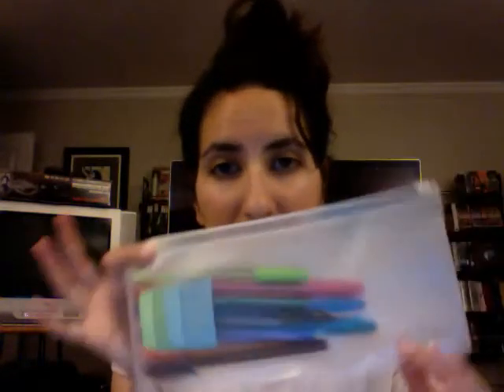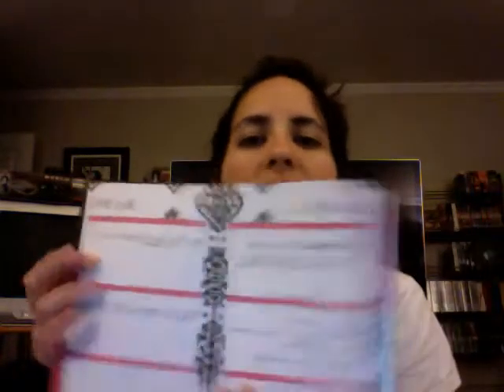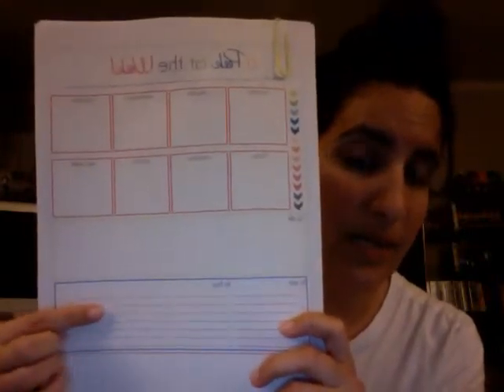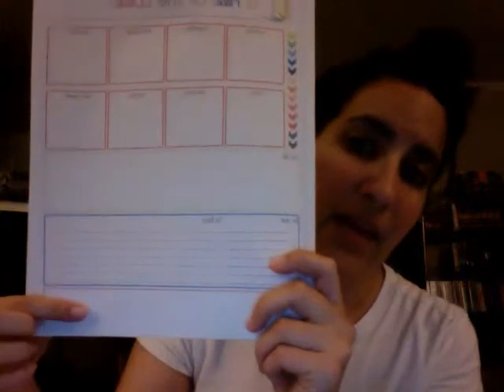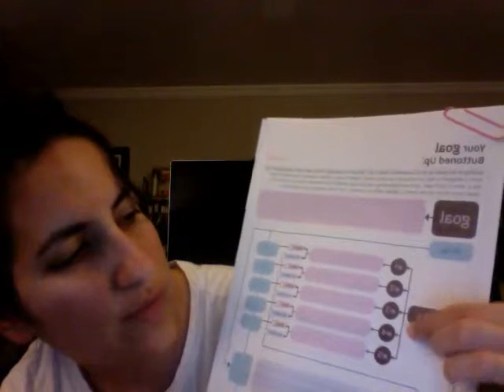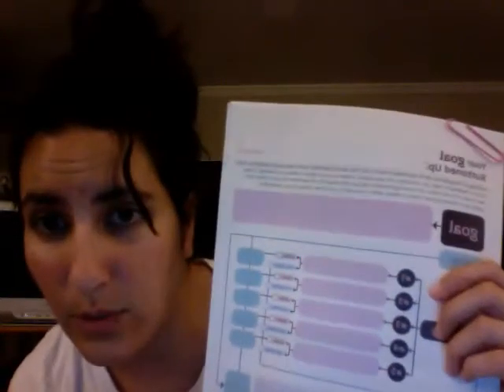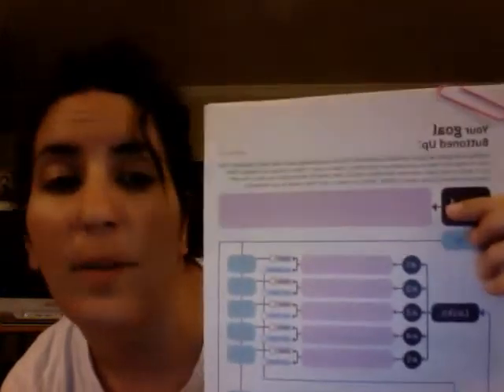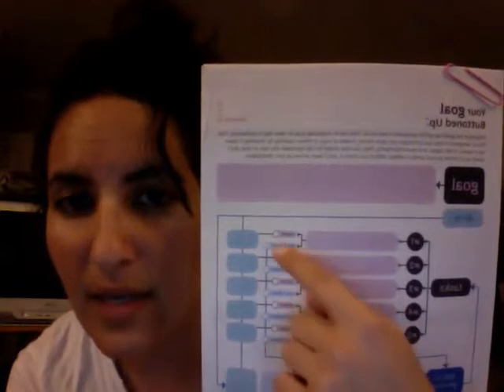Printable Organizer ideas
My top printables & calendars that help me to stay organized! Meal Planning, Cleaning, Goals, etc!